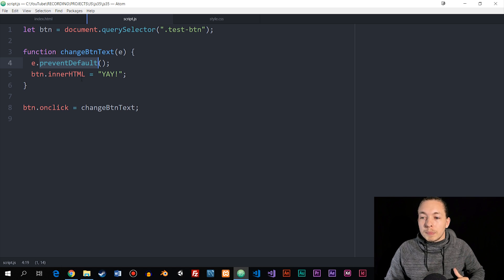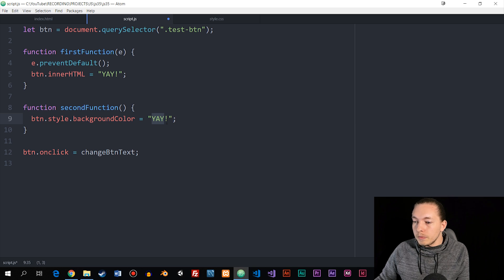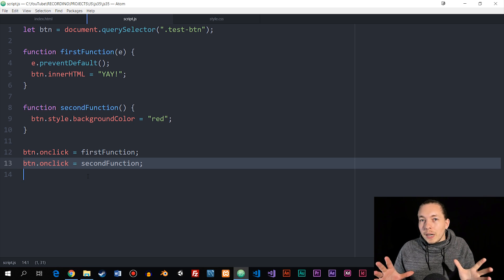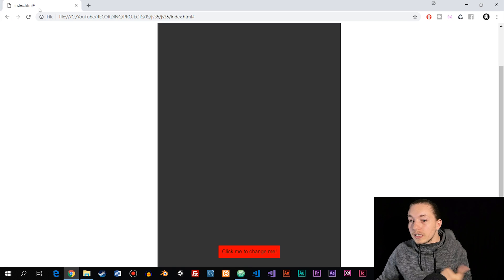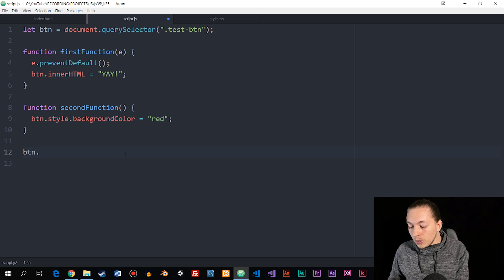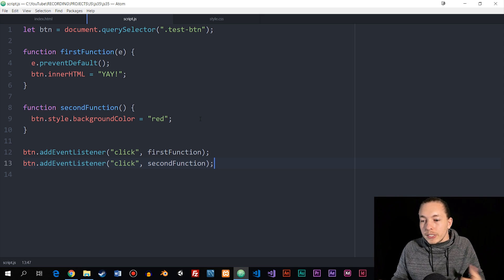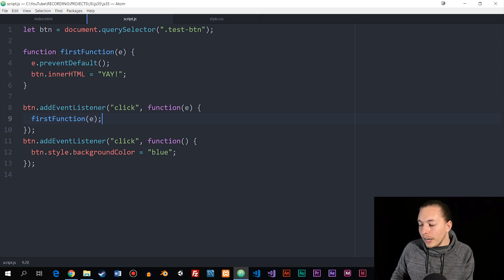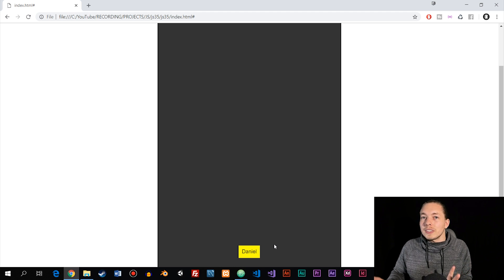35: What Are Event Listeners In JavaScript | JavaScript Events | JavaScript Tutorial | mmtuts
In this JavaScript tutorial you will learn how to run multiple functions when a JavaScript event happens. I will show how to do this using two different methods, where one includes using JavaScript event listeners.